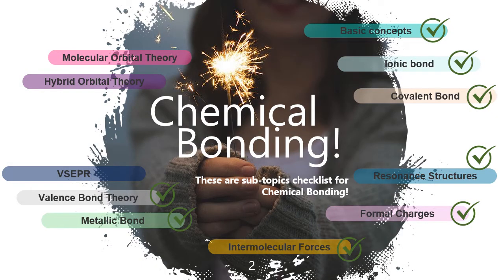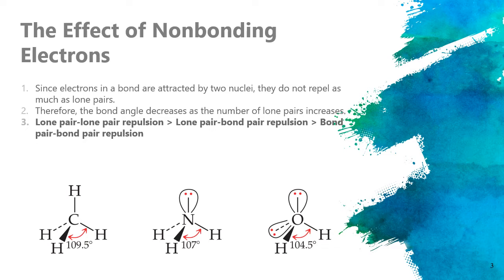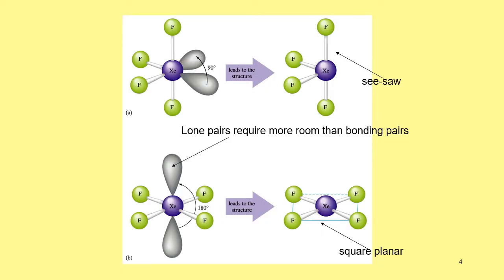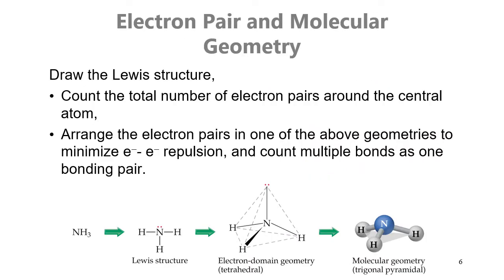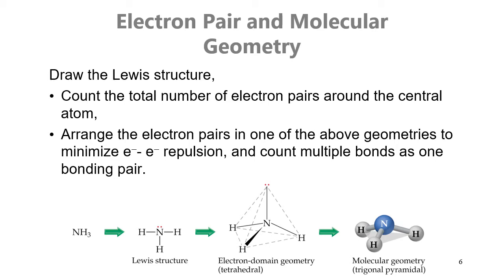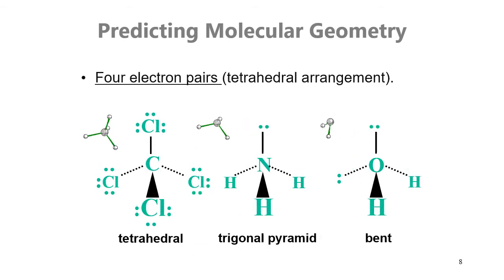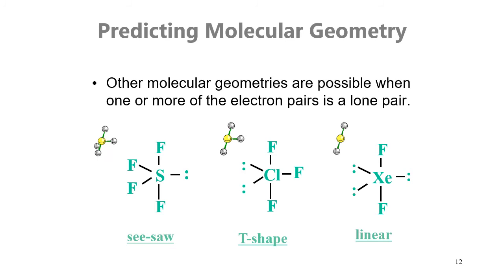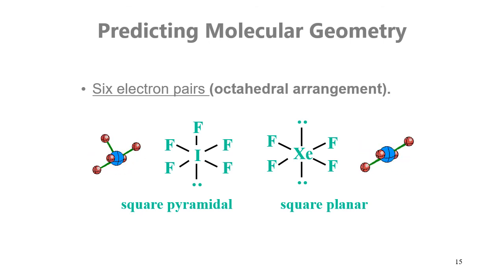CB Video 13